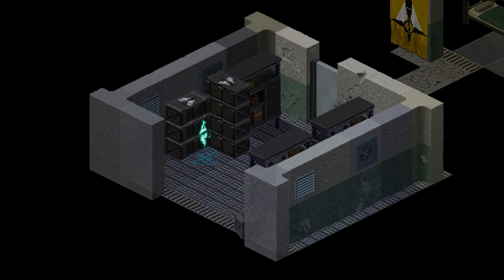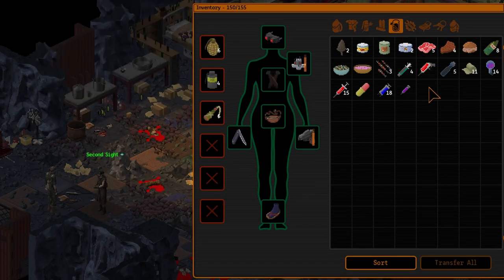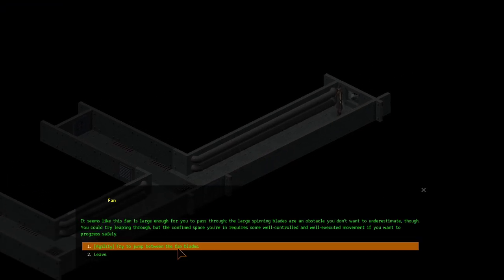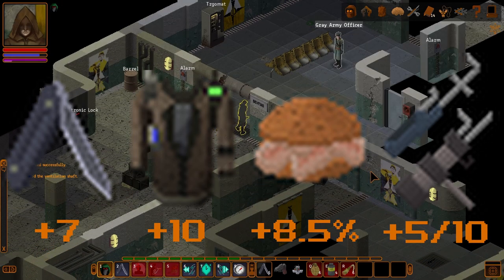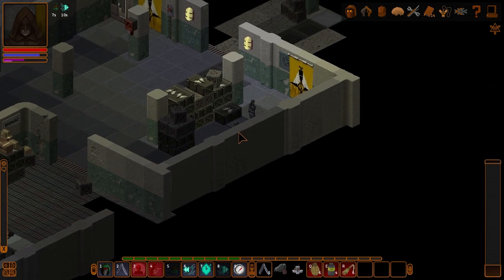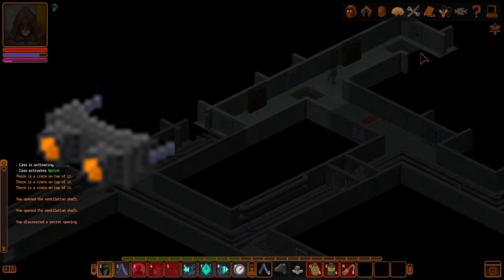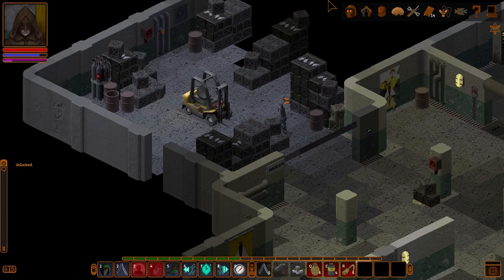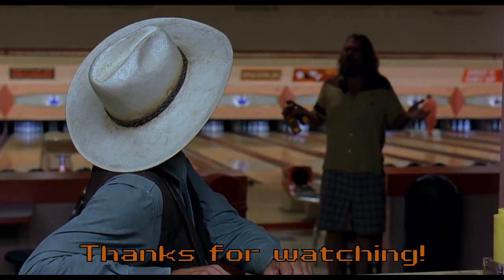Underrail: Gray Army Base Guide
Gray Army Base / Dude's Vision Quest guide, completed at LVL10 on dominating.